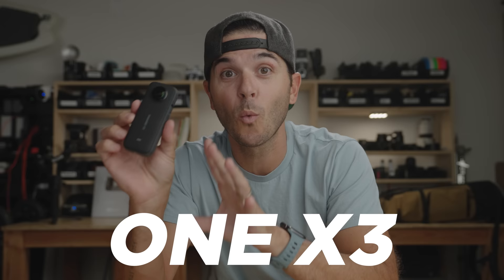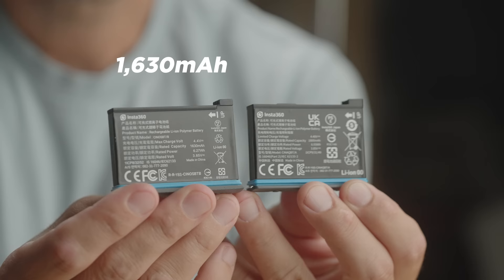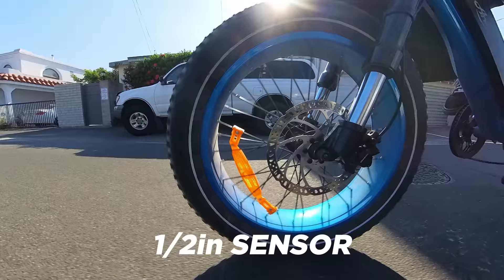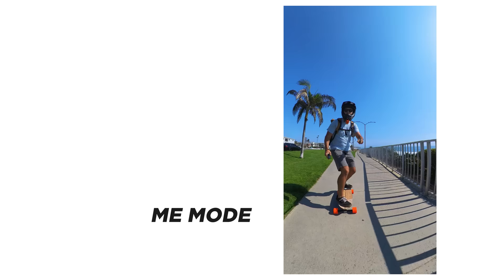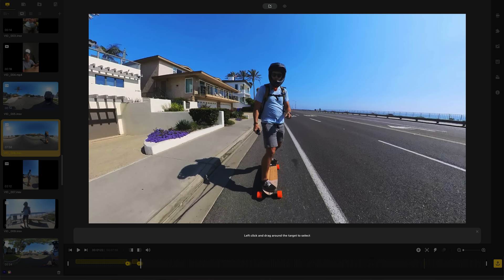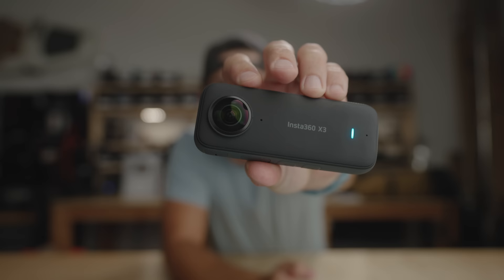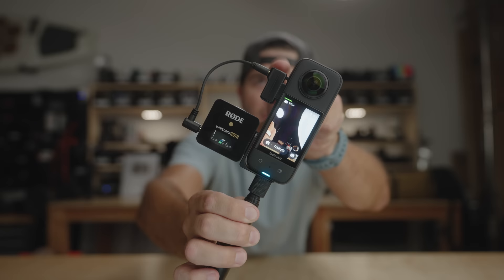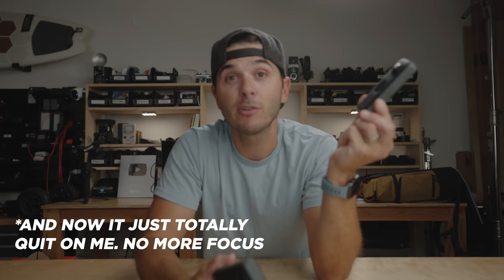Insta360 X3 - WATCH THIS BEFORE YOU BUY!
📸Insta360 X3
☝️FREE 120mm INVISIBLE SELFIE STICK WHEN YOU USE THAT LINK☝️

CHAPTERS:
00:00 - Intro
00:34 - Insta360 X3 Physical Differences
03:30 - Insta360 X3 Specs
04:41 - BRAND NEW TRICK
06:13 - Me Mode Insta360 X3
07:20 - Insta360 X3 Photos
07:59 - 8K Timelapse Insta360 X3
08:29 - Studio App Deep Track/Hyperlapse